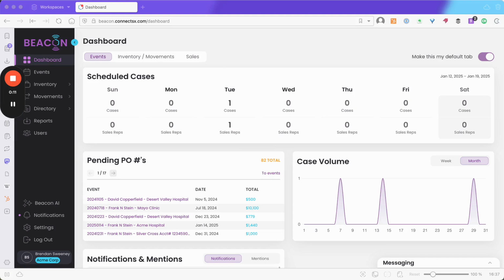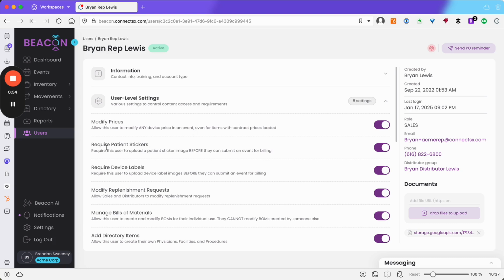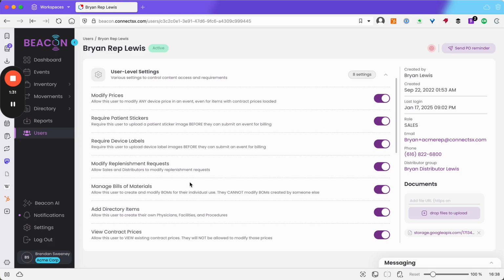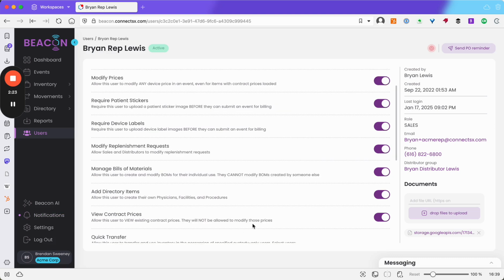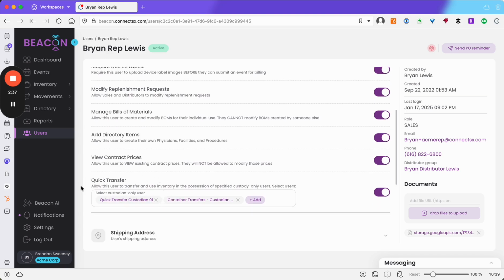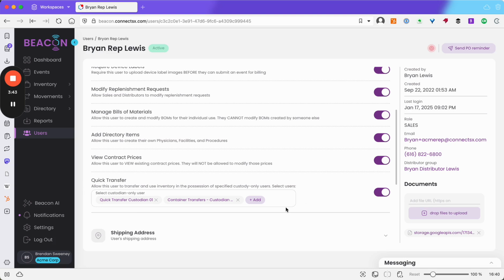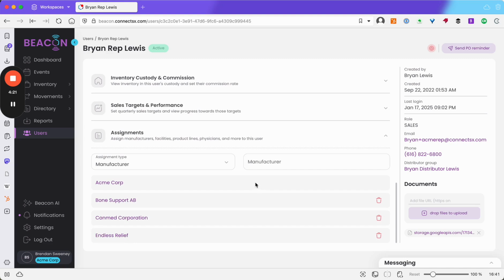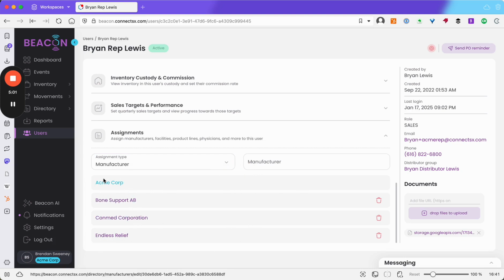How to manage User Level Settings in Beacon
This video teaches operations users how to set and mange user level permissions in their Beacon account.